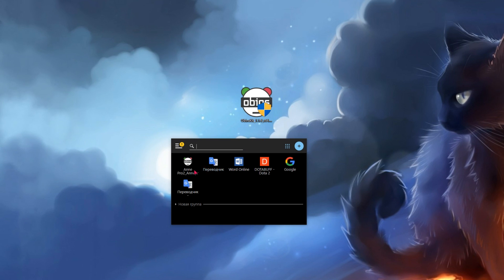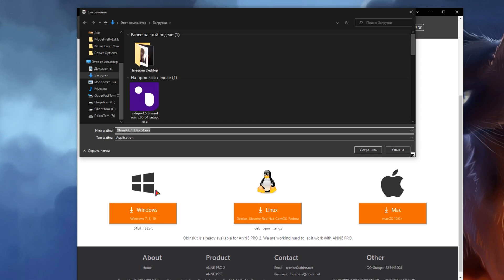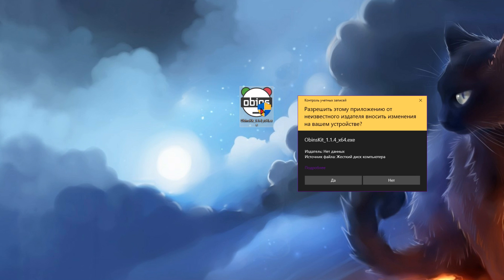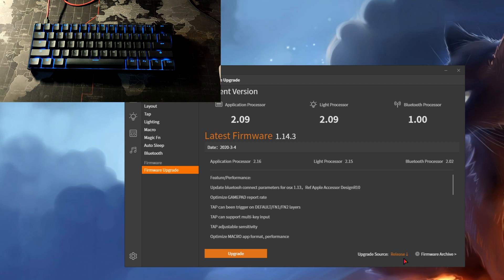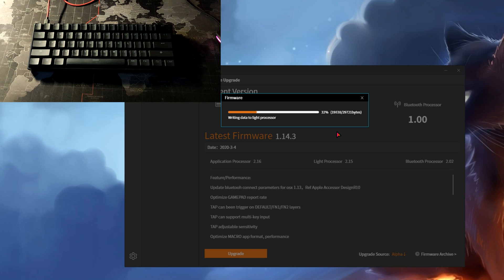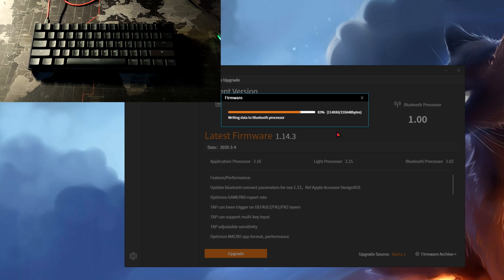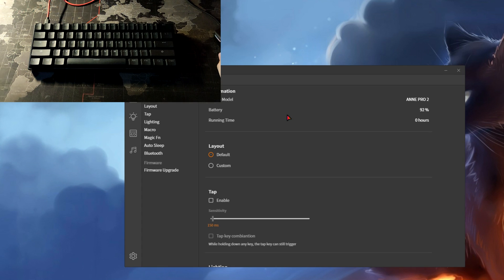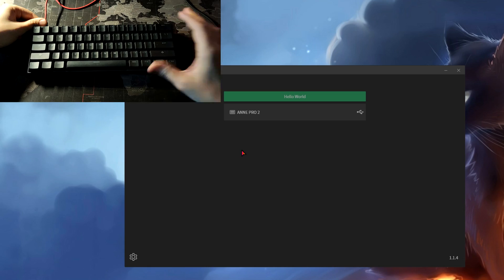Anne Pro 2 Software Upgrade Guide - New RGB Lighting Effects!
Hey! Here is the guide! Enjoy watching!
It is advisable to watch the video in full to find out all the details.

To get all this effects you need to update keyboard's firmware to alpha version. Attention! You may have problem with usb connection after update. Just wait for keyboard restarts or try to turn off it and then connect. Also you may have problems with new bluetooth driver like i have. After update bluetooth driver i got problem with lags with my wireless headphones and other bluetooth devices when keyboard is connected, and I rolled back to stable version without new effects. If you haven't any other bluetooth devices you can safely update to alpha and i think you will not have any problems.

All effects of the Anne Pro 2:
1. Breathing
2. Rainbow
3. Star Sky
4. Comet
5. Colorful
6. Wave
7. Black Hole
8. Vertical Rainbow
9. Fountain
10. Flame
11. Firework
12. Breathing per key
13. Poptang trigger
14. Breathing Trigger
15. Rainbow Trigger
16. Ripple Trigger
17. Pulse Trigger
18. Star Fall Trigger
19. Music Effects Audio Visualization